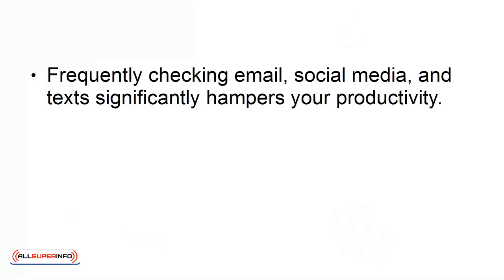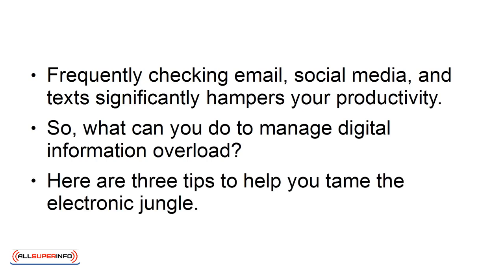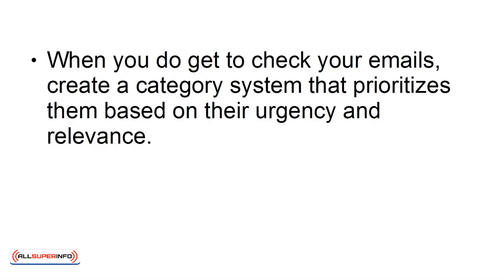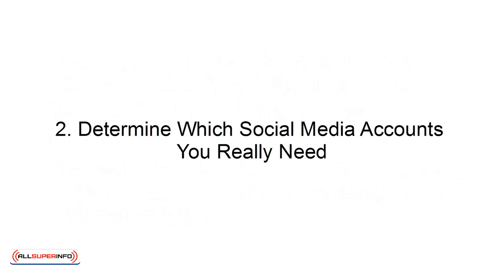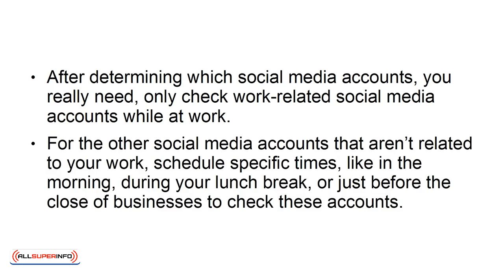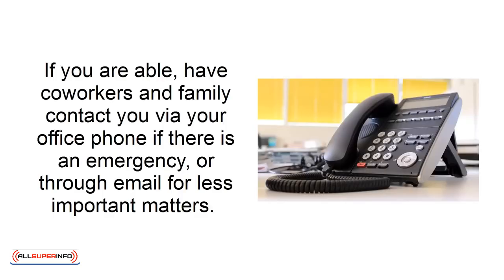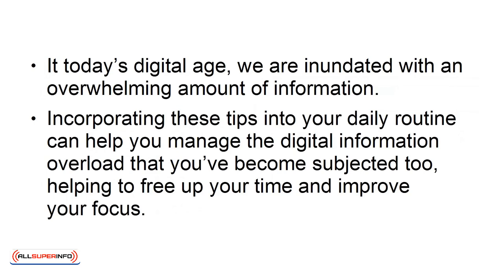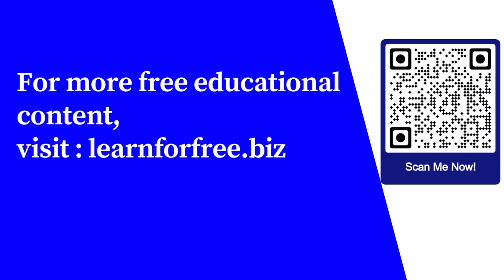02 3 Tips for Managing Digital Information Overload